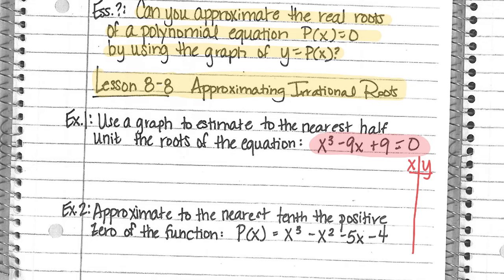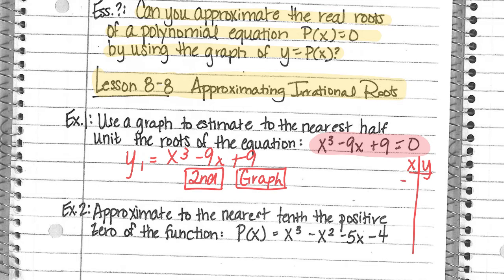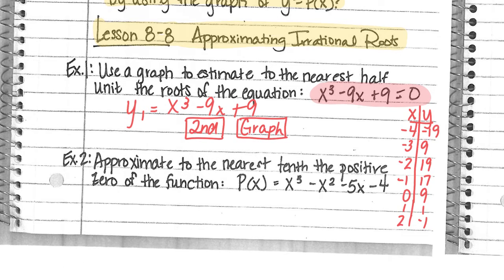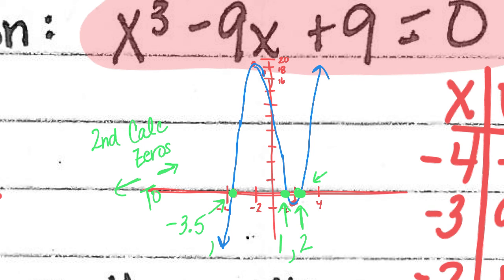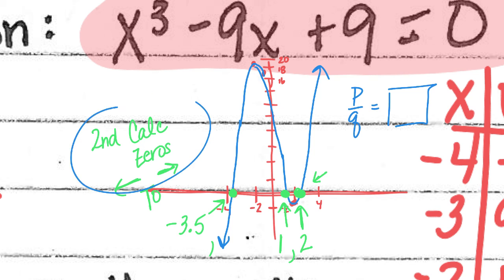Alg2 Lesson 8.8 Finding Irrational Roots